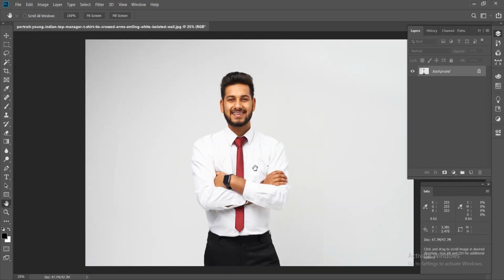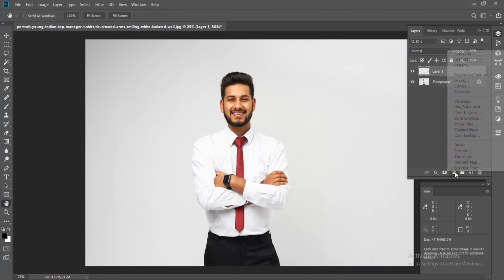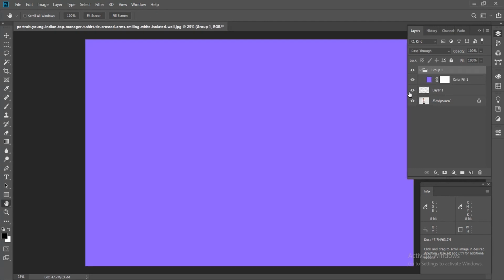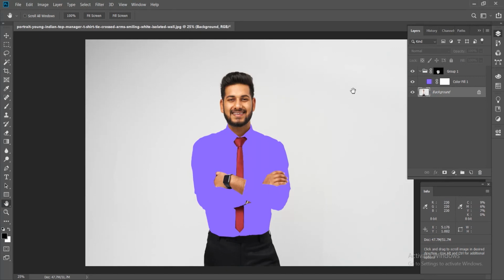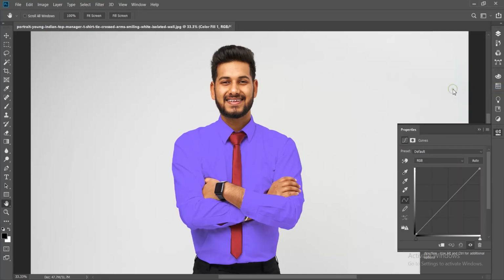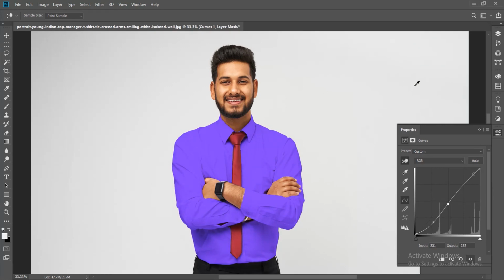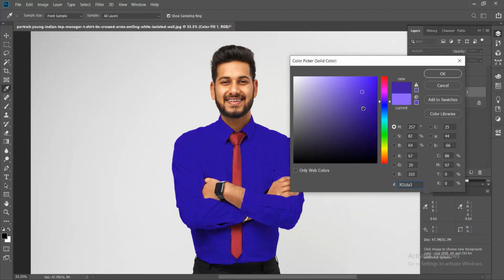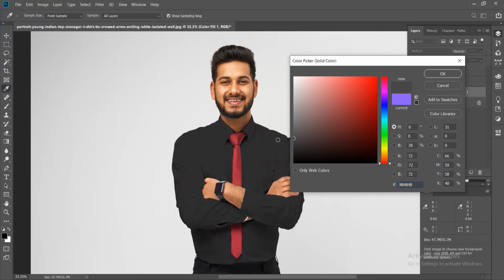Change Cloth Color into Any Color in Photoshop (Even Black)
Using the Basic concepts of blend modes, easily change White color into any color including black in photoshop!